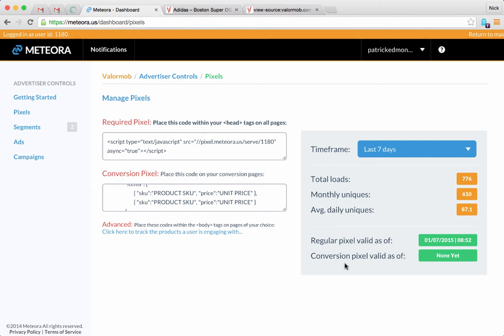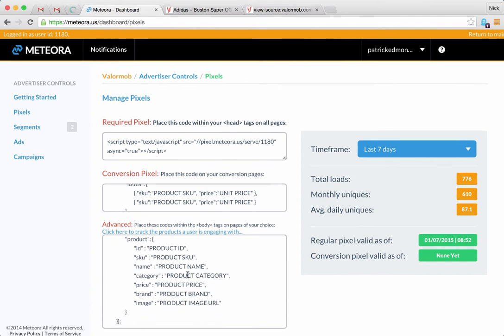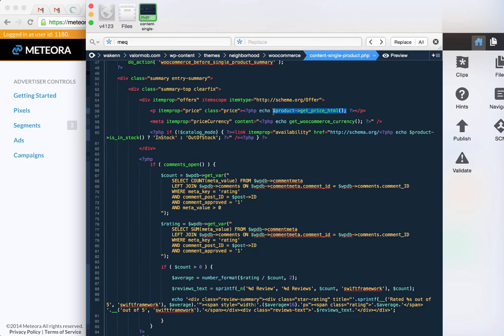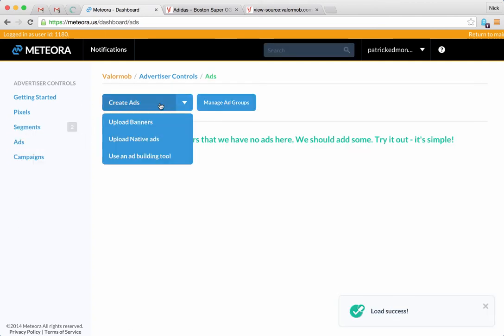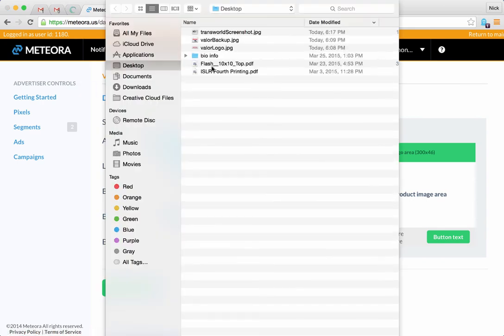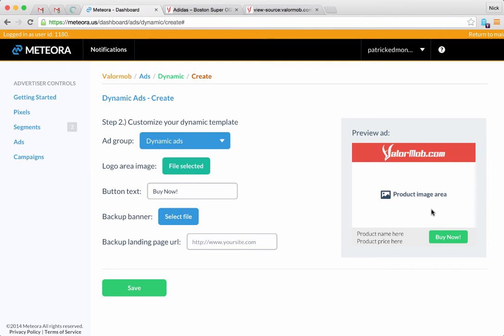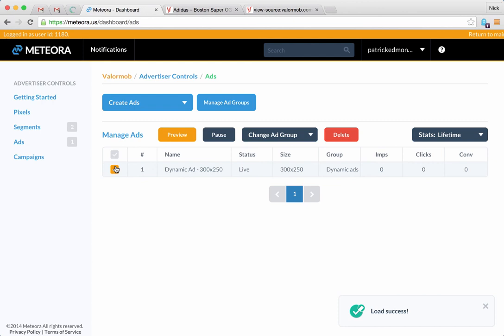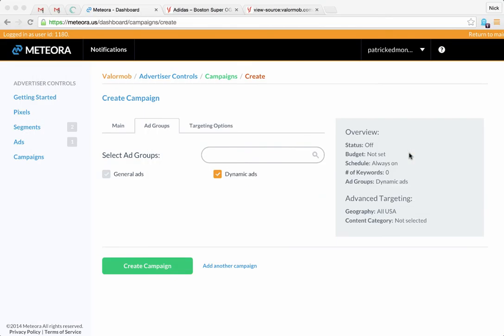Meteora - How to use Dynamic Ads